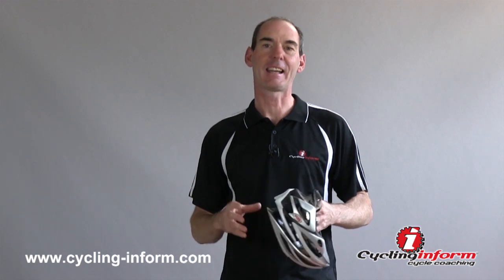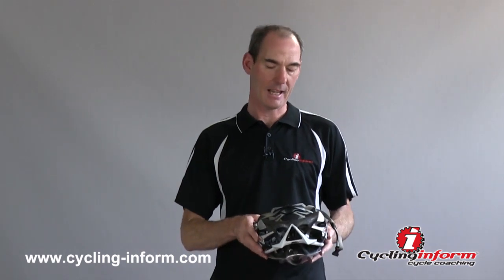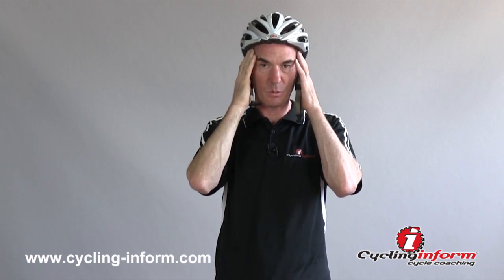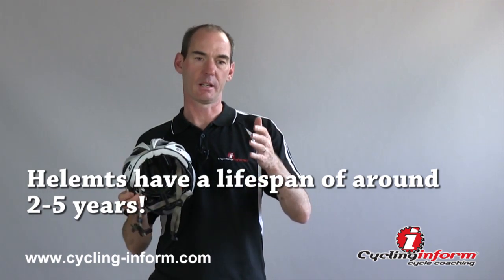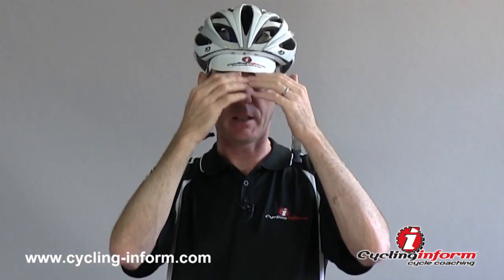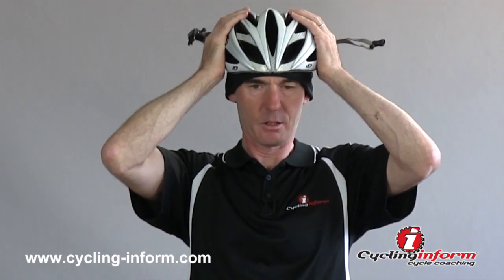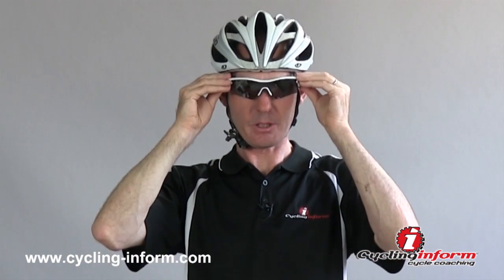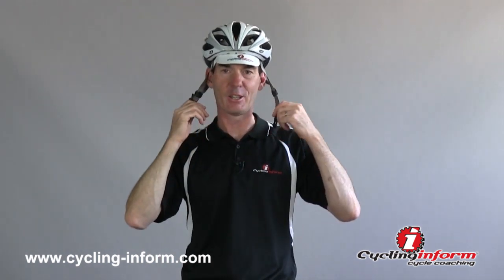Cycling-Inform Cycling Tips - How to Fit a Cycle Helmet, Helmet Standards And More